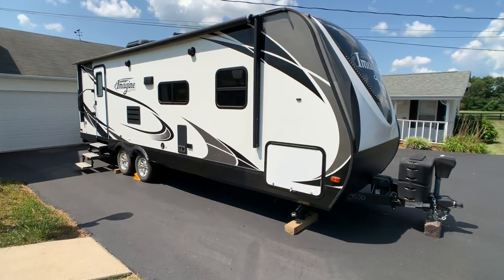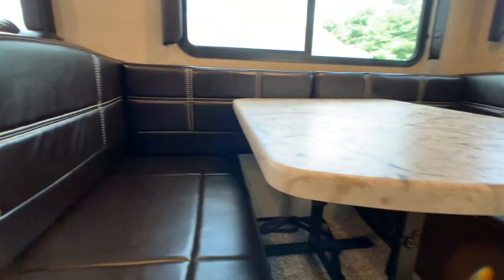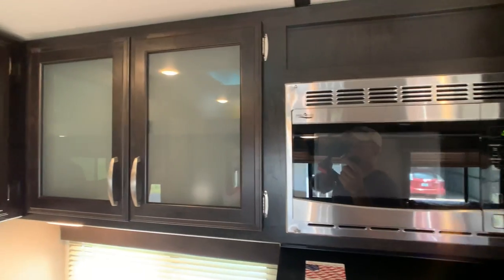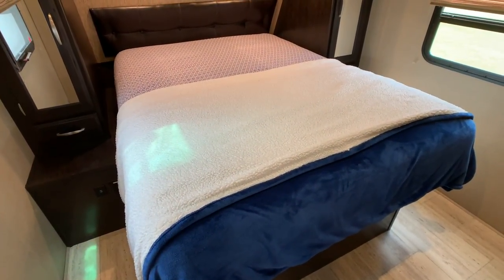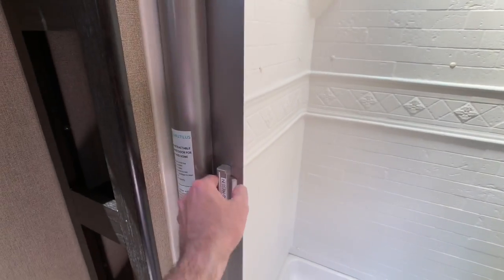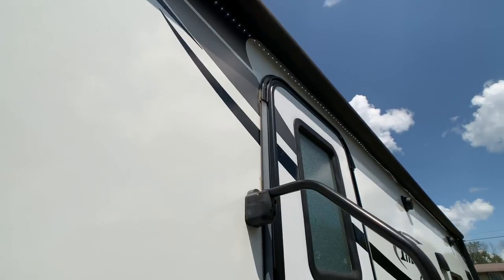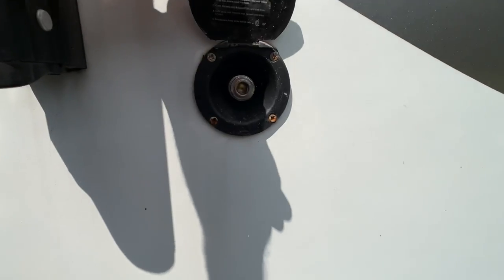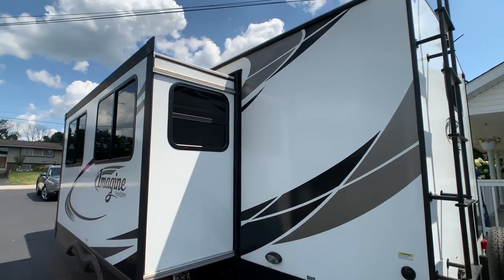2017 Grand Design Imagine 2600RB Travel Trailer Walk-Around Tutorial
SOLD 8/16/2021

HelpSellMyRV.com
Louisville Kentucky